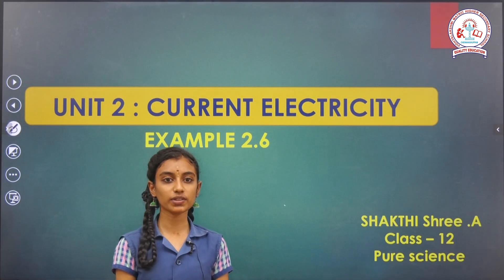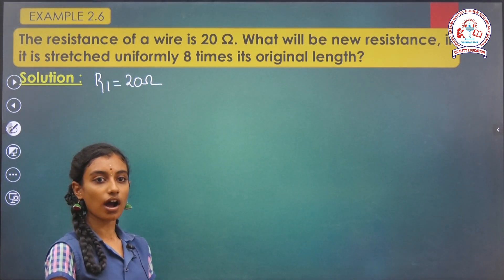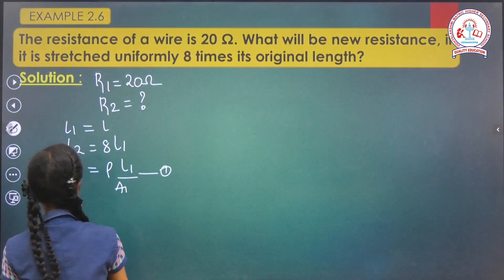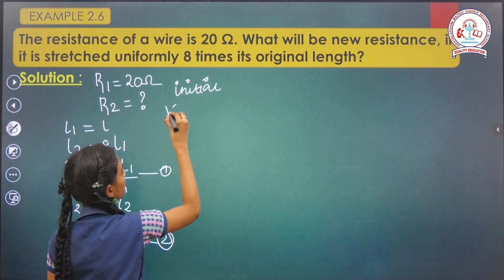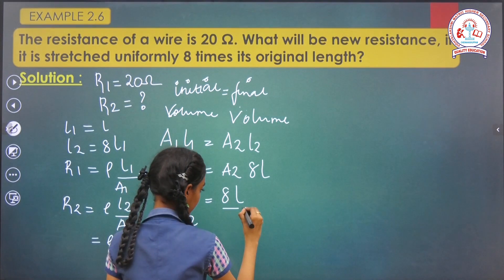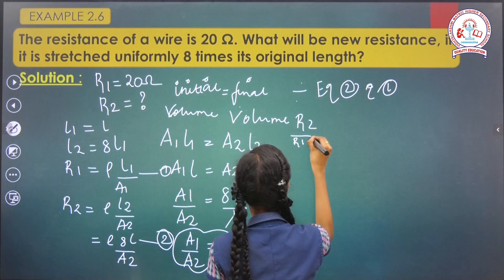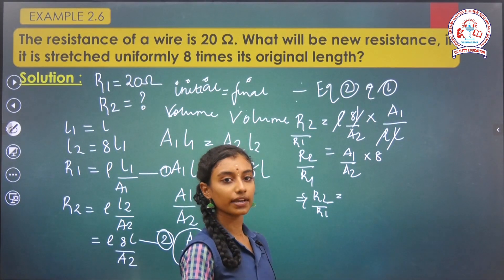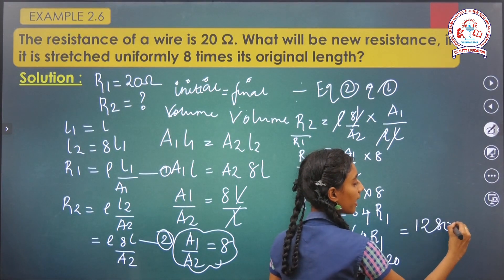Current Electricity Class 12 | Unit 2 | Example 2.6